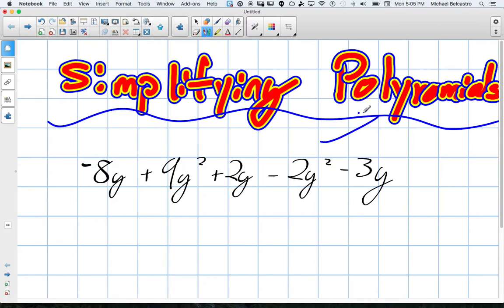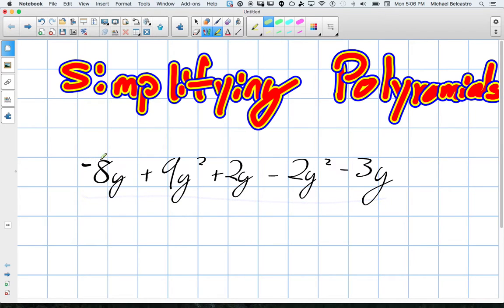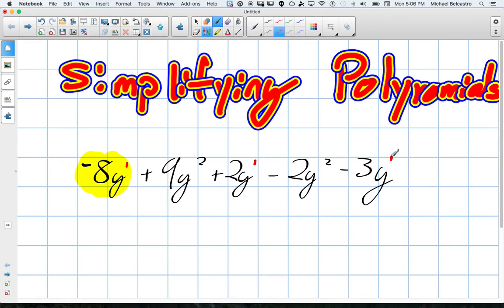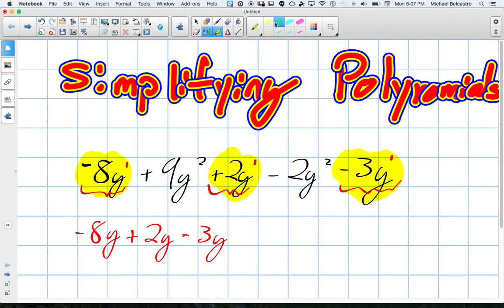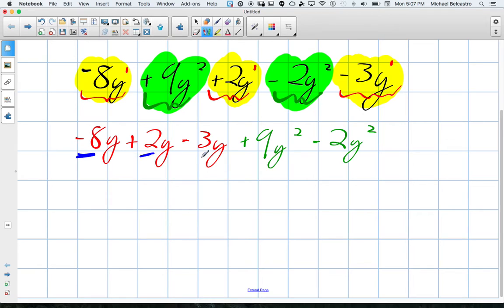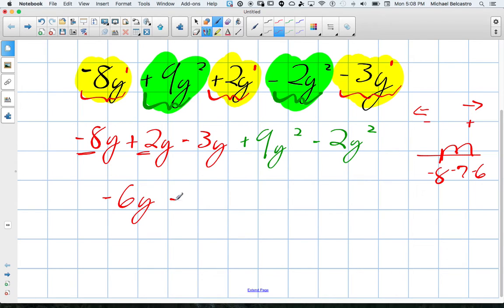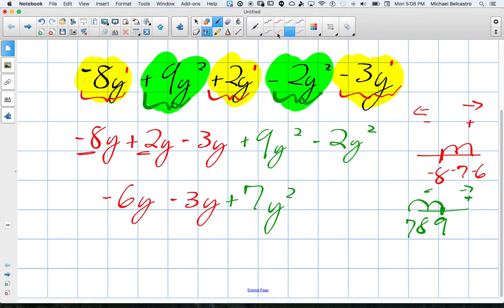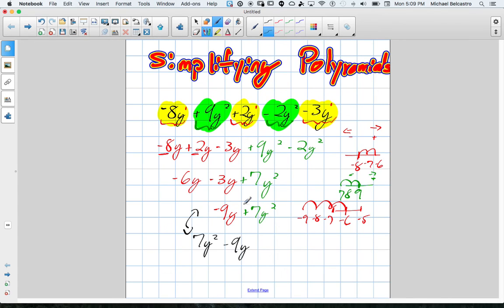Simplifying Polynomials, Collecting Like Terms Grade 9 Academic Lesson 2 2 5 13 16